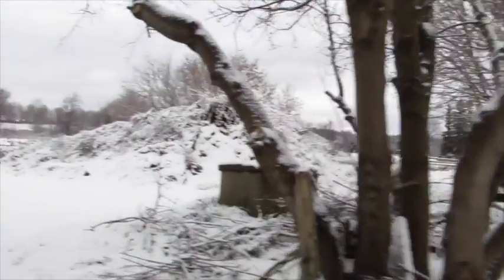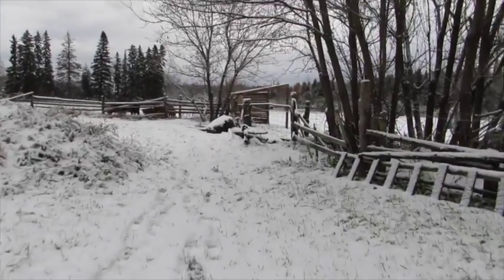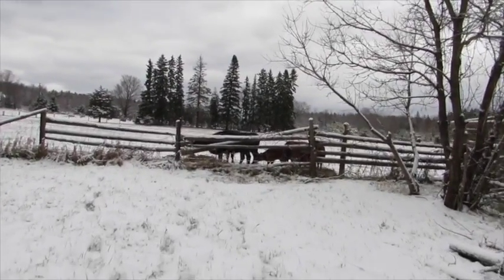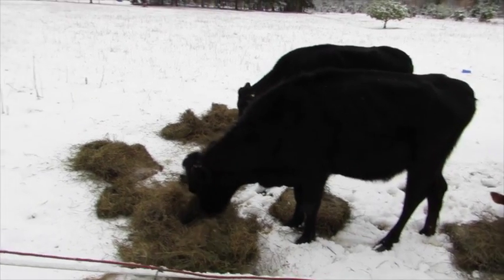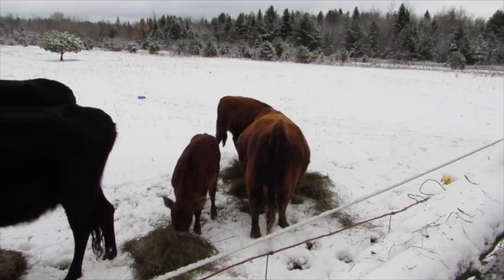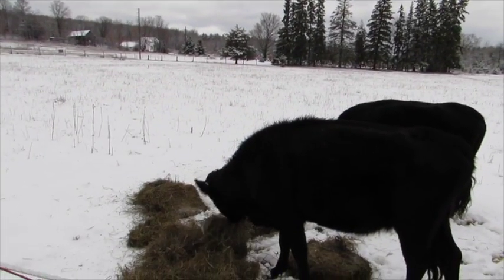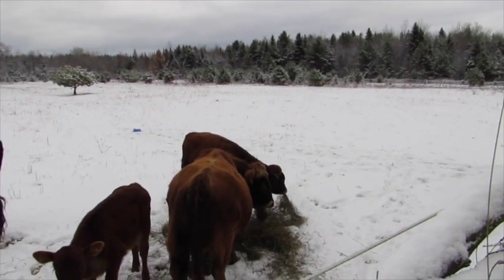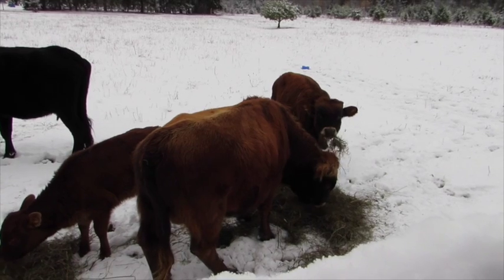Dexter cattle for grass fed beef.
This video is about raising beef for personal consumption.  Dexter cattle are an ideal small farm breed for meat and milk production.